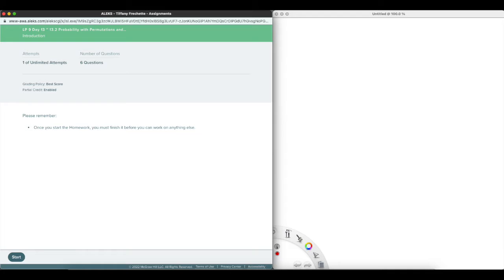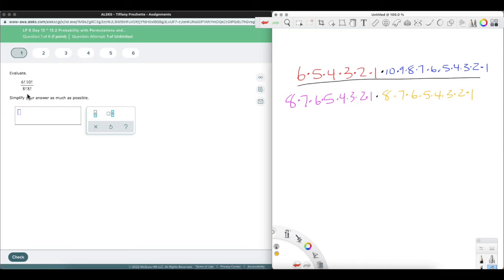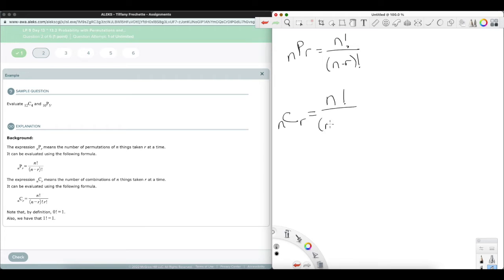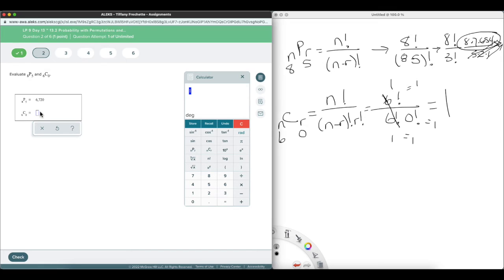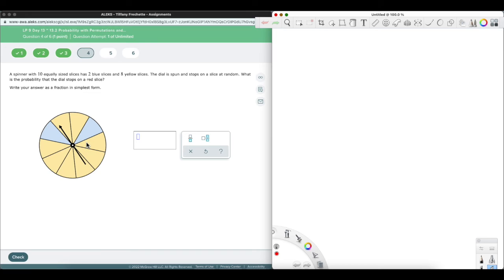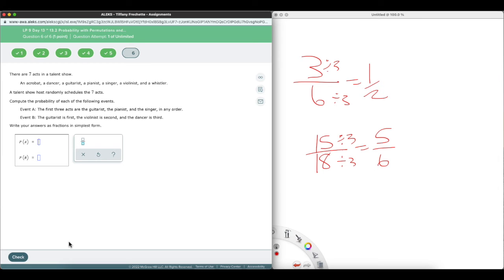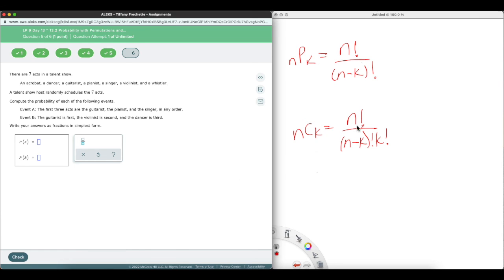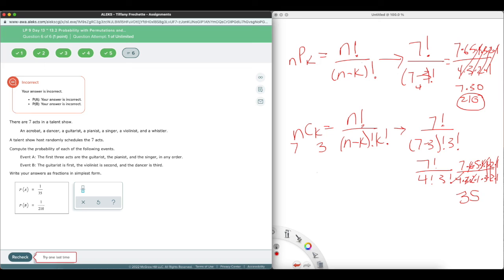13.2 Probability with Permutations and Combinations IM II